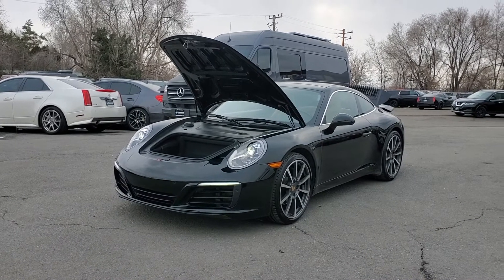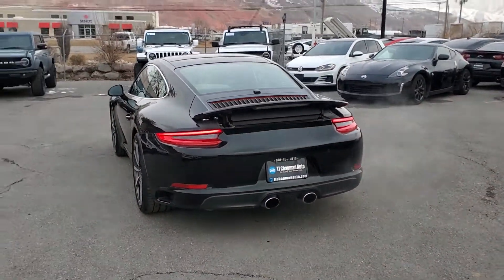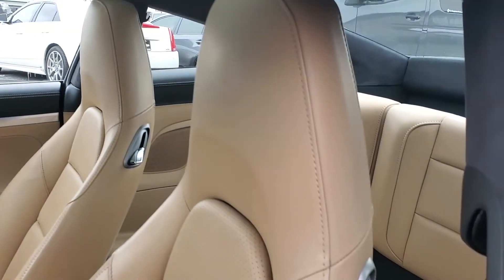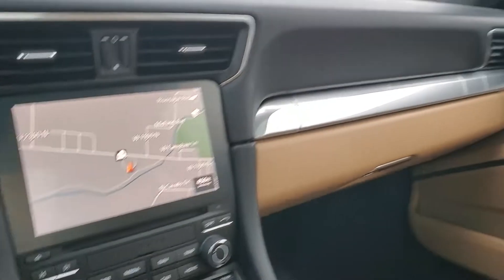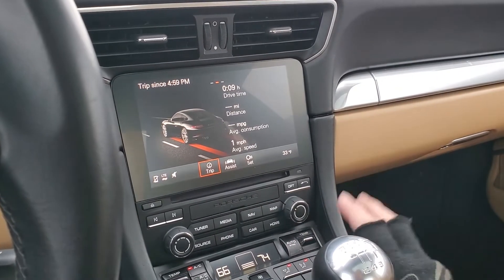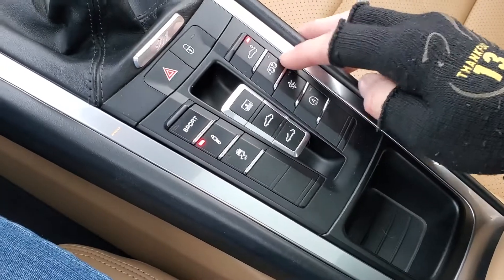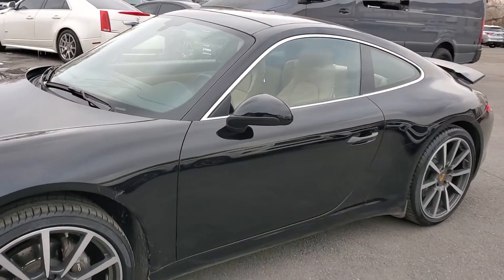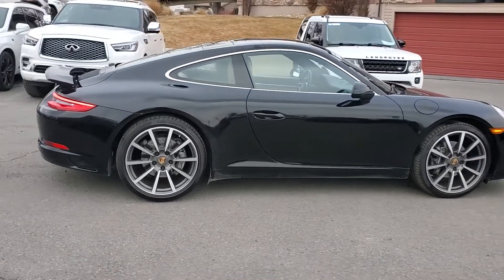2018 Porsche 911 Carrera For Sale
911 Carrera, Manual Trans, 24k mi., $109,475 Retail Value, Branded title, Heated front seats, Black/Luxor Leather seats, Sunroof, Navigation, Front axle lift system, Twin Turbo, 20" Carrera Classic Wheels, Bose surround sound, Bluetooth, Back-up camera, Sport exhaust, PArking sensors, Garage door opener